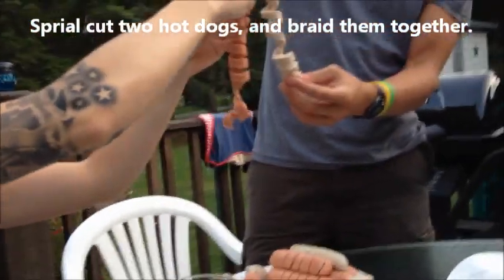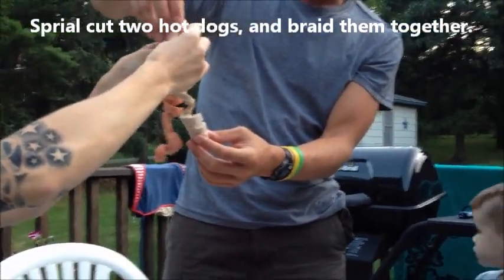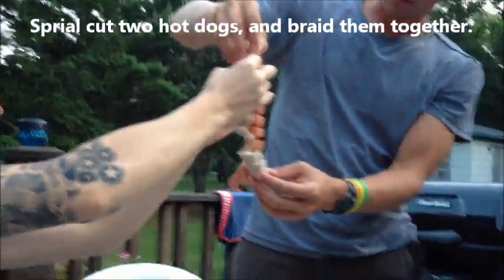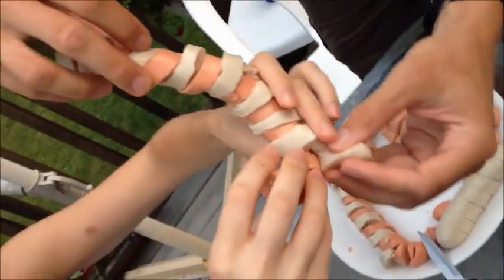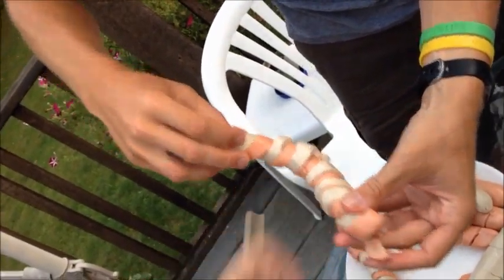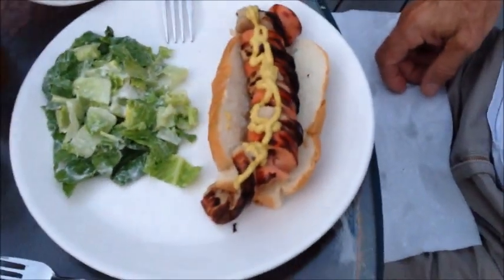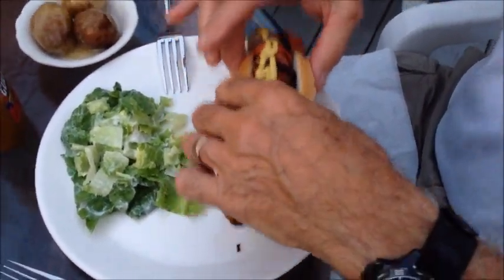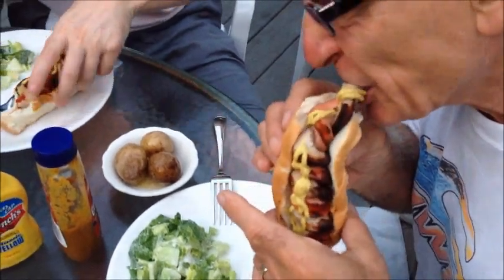Meat Weaving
My family and I tried the spiral cut hot dogs and LOVED them. We took it a step further - we weaved two dogs (a red hot and a white hot).

All you have to do is have two spiral cut dogs (both cut in the same direction), and then wrap one around the other.

Instant awesomeness.